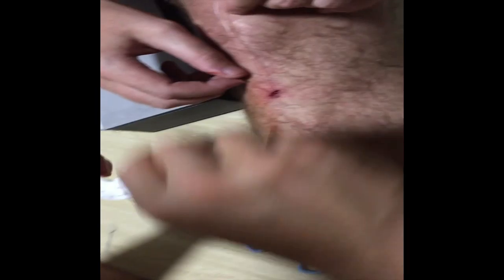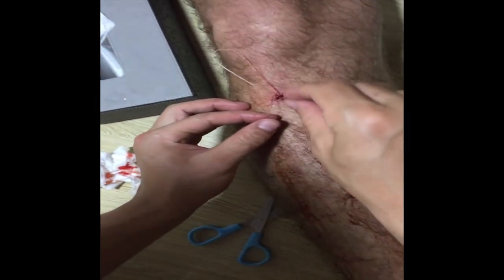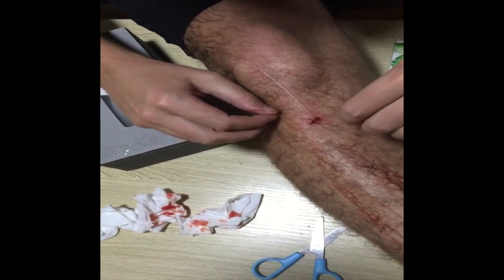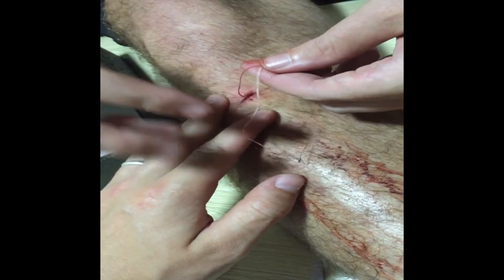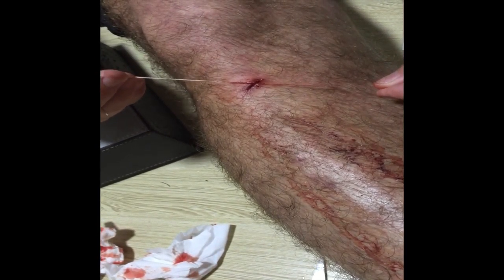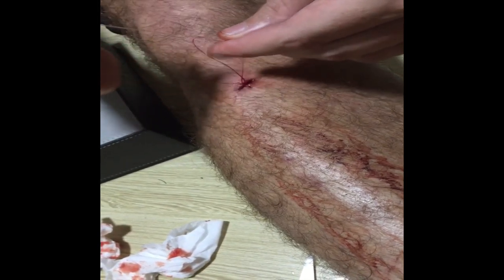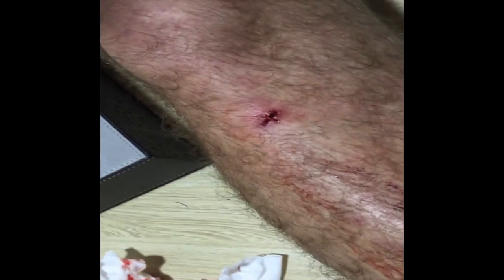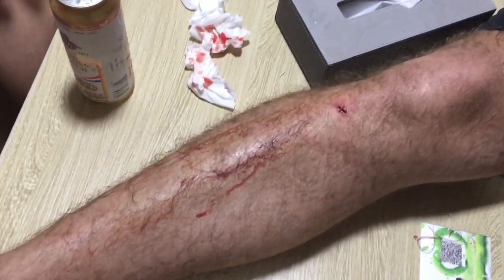RV surgery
After a few too many beers we cleverly decide that this cut is in need of stitches. The front desk of the RV park was already closed so we made a needle out of a twist tie and gathered some sewing thread to suture the wound shut.